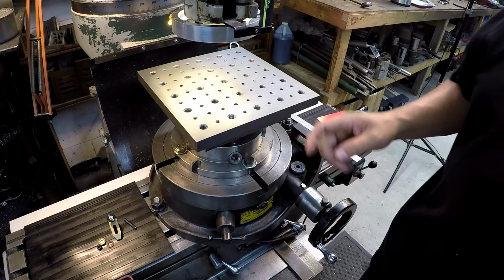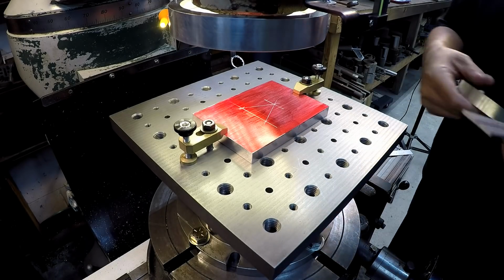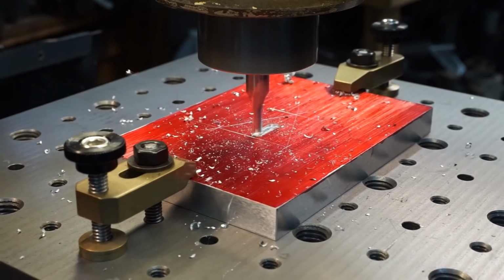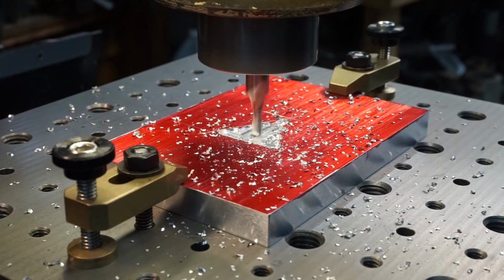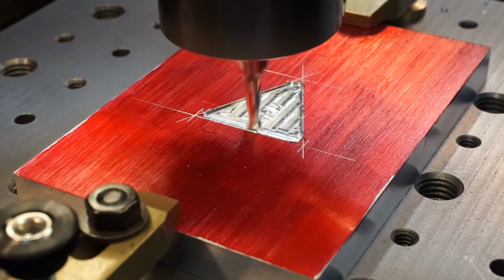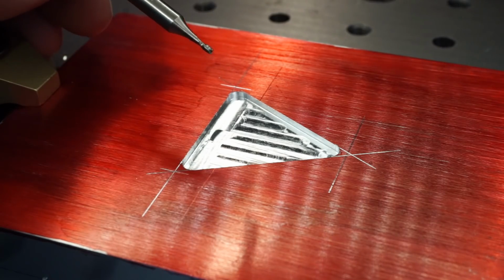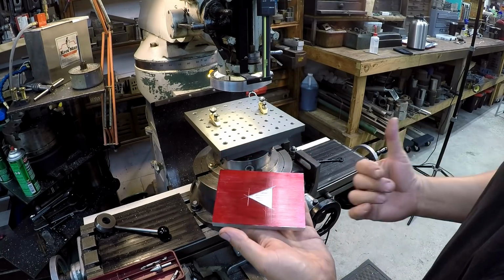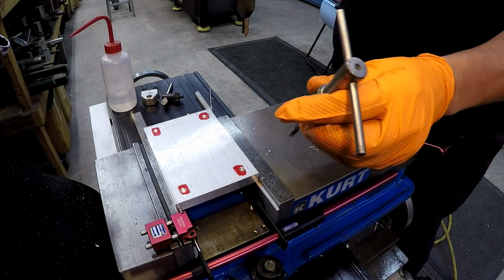Machining a YouTube Gold Play Button Ep: 2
This is the second episode for a group collaboration project that's being led by the Youtube channel Weld.com. The collab will also include Fireball Tool.  I was asked if I'd be interested in helping them machine a YouTube play button for a Santa Maria grill they're building for Sam the Cooking Guy to congratulate him on achieving 1 million subs on YouTube! Of course I was in! This will be fun and interesting project to work on. Follow along as I machine a piece of aluminum bar stock I had into what will be my own rendering of a YouTube Gold Play Button.

The Good of the Land Festival is coming up this October 26th 2019 in Temple Texas and will be held at the Texas Early Days Tractor & Engine Association. I plan to be there as well as many other YouTube creators. Please come out and visit! It's going to a great time! Tickets available at thegoodoftheland.com
Also, the following weekend November 1st and 2nd will be the Soule Steam Festival in Meridian Mississippi at the Mississippi Industrial Heritage Museum. I plan to be there on November 2nd all day and invite my viewer out for this event to visit. It's an awesome place to see! Full line powered machine shop on display as well as steam engines. Other YouTube creators will be there including James Kilroy, Clarke Easterling of Windy Hill Foundry, and Gary Cude.

My Channel merch Storefront has been updated with new shirt designs!